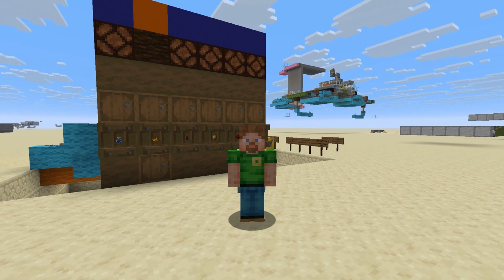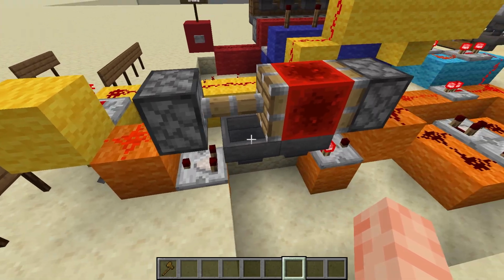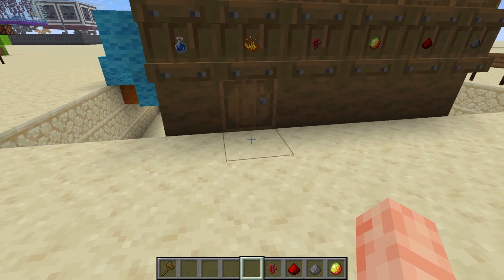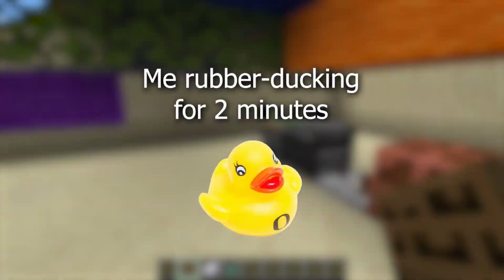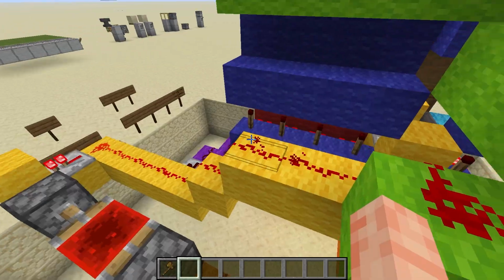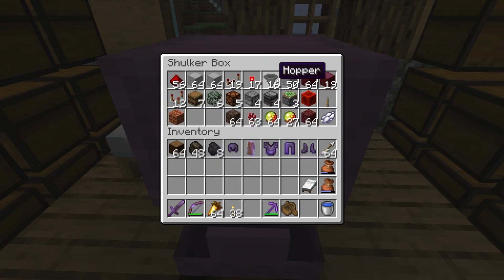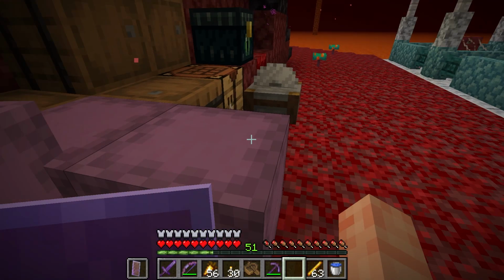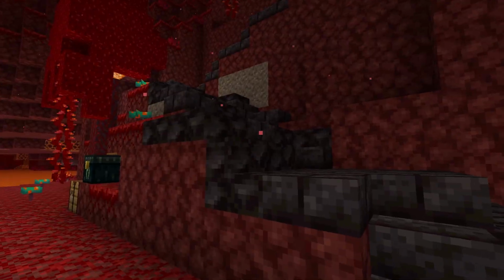I Learned How to Make an Automatic Potion Brewer on the Welsknight Patreon Minecraft SMP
I'm trying to get better at redstone. I know the basics, but usually I build from a tutorial. I've been working on designing an automatic potion brewer without looking at a single tutorial as a way to try to get better. I figured why not show my process, and walk through some of my thoughts as I try, fail, and try again, until I finally have a working design! Then we can finally build it in Survival Minecraft on the Welsknight Patreon SMP.